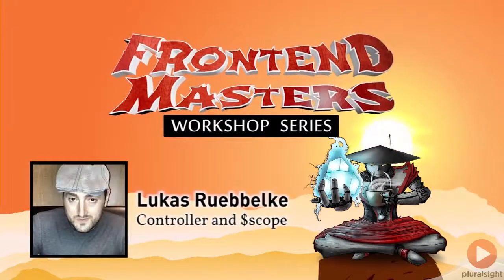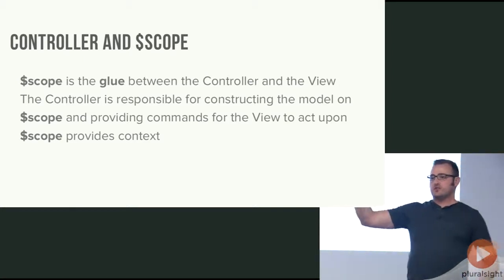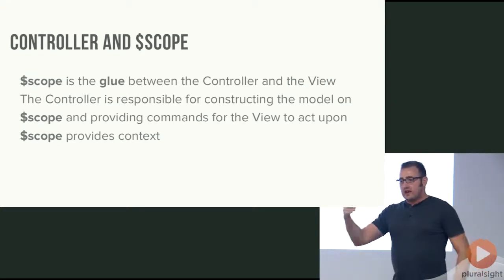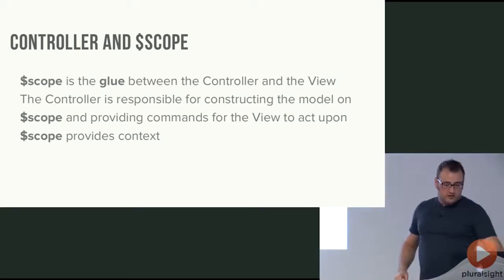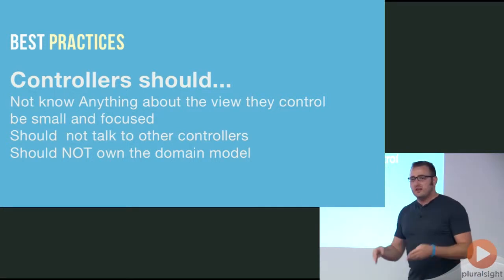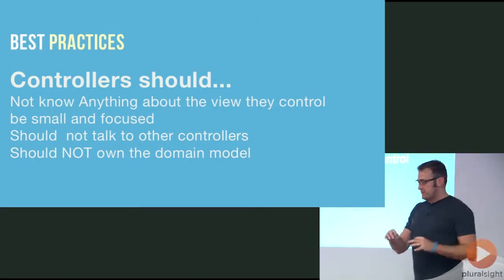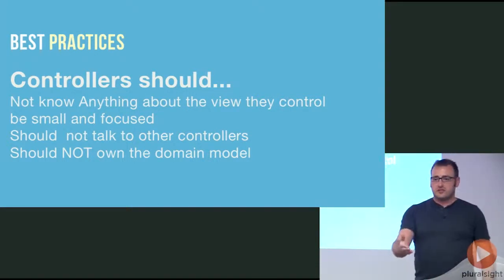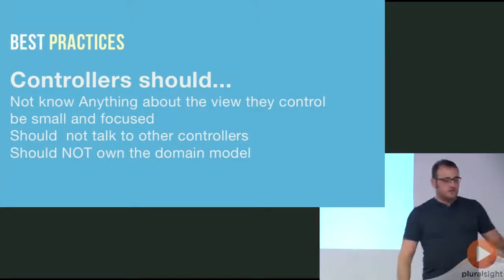AngularJS_Tut_Advance - 12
12Build a Strong AngularJS Foundation  Controller and $scope